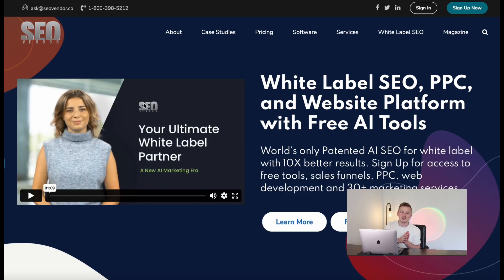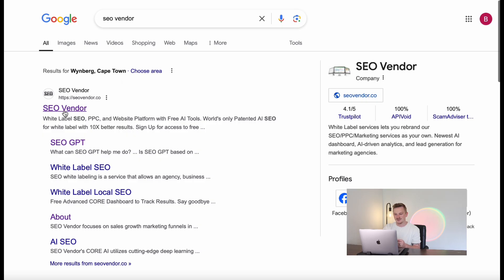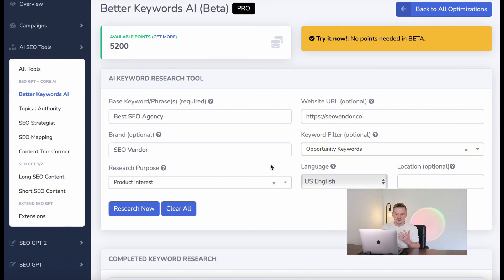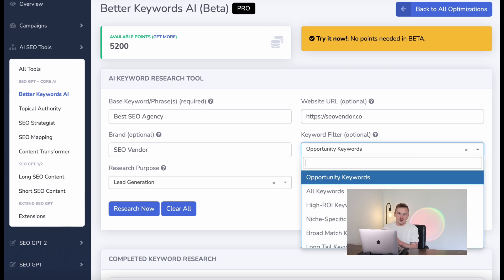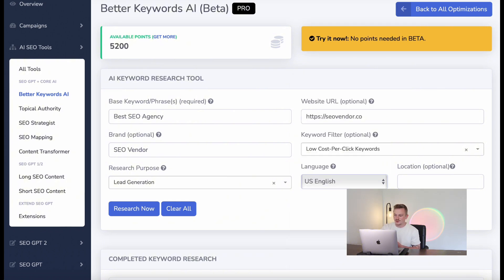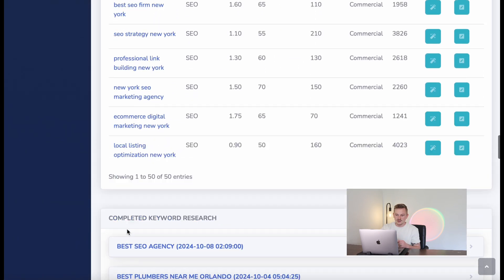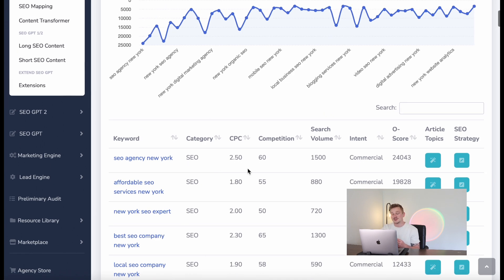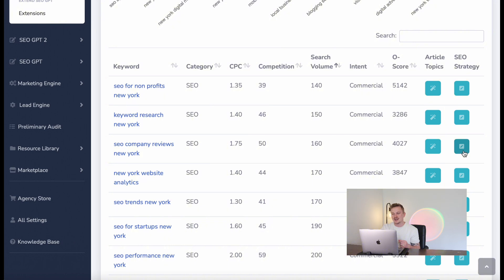How to Do Perfect Keyword Research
In this video, I demonstrate how to do keyword research using an advanced AI-powered keyword research tool that goes beyond just helping you discover winning keywords to rank #1. This tool also writes high-quality articles around those keywords, builds comprehensive SEO strategies, and much more. And the best part? It’s completely free to use!